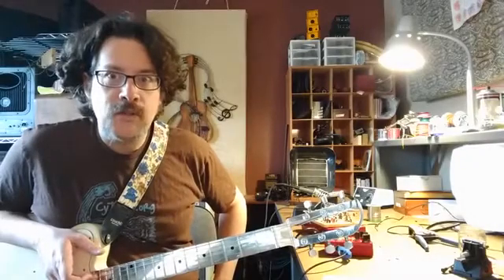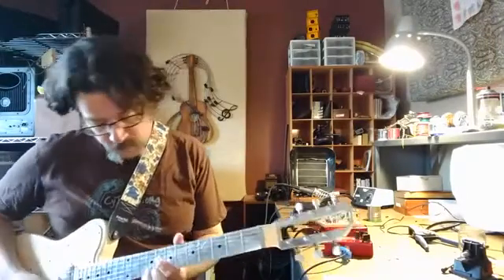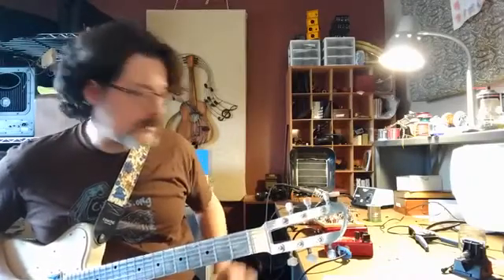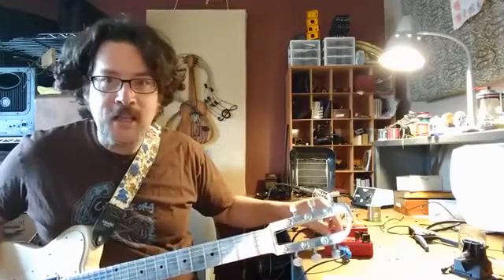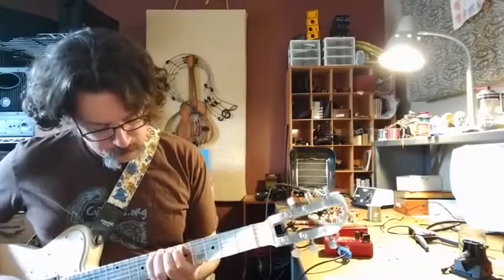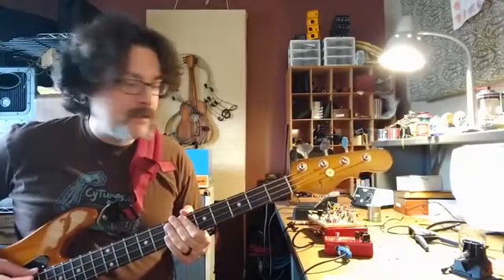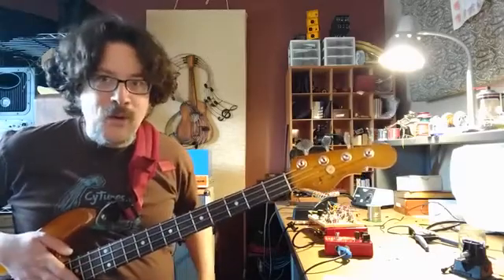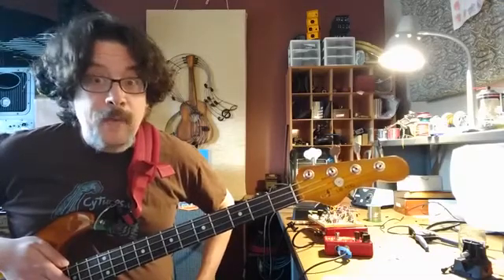Speech Synthesizer Prototype 100% Analog!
Here at Dusky Electronics we're really excited about this new prototype we've developed.  There is no other product like this on the market!

Don't forget to check out the amplifier used for this video